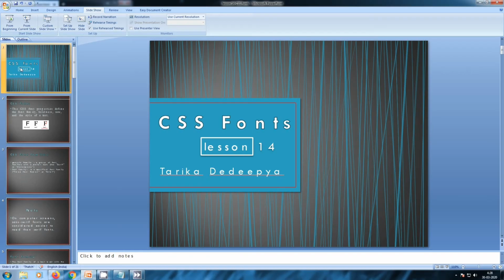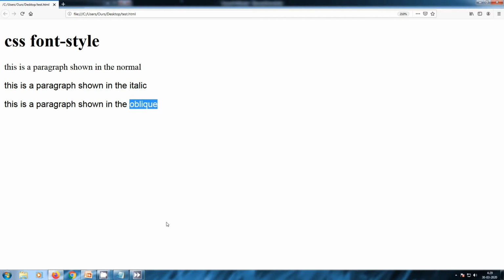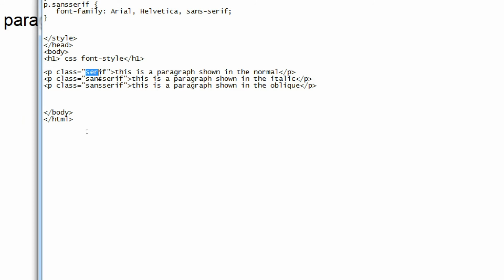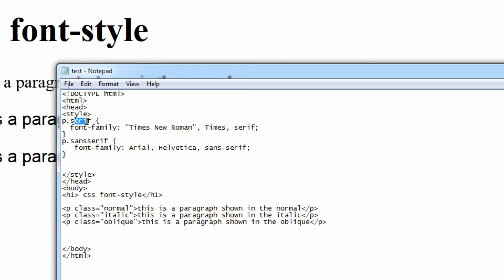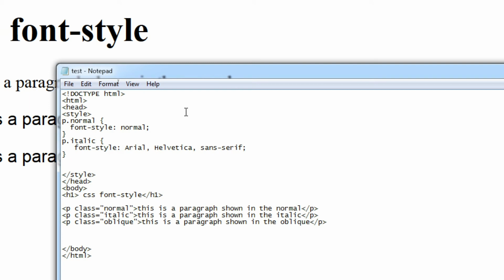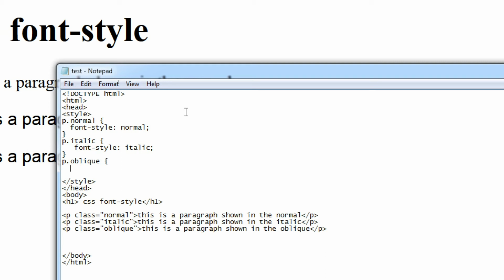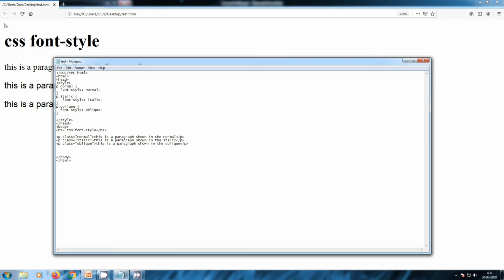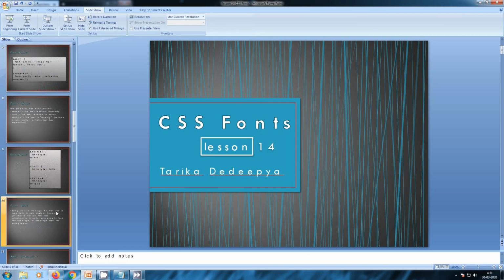Css font-style lesson:14(part-3)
Current topic: CSS font